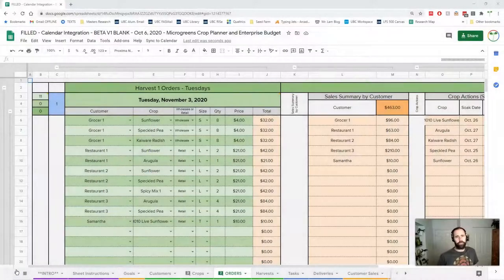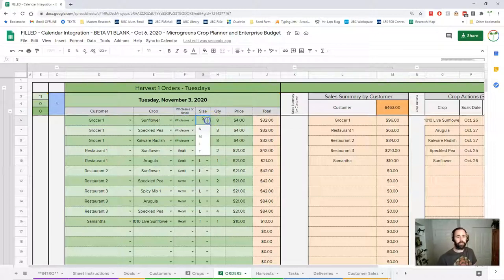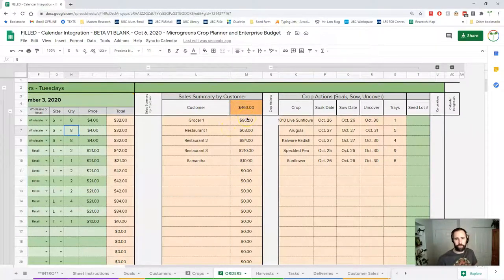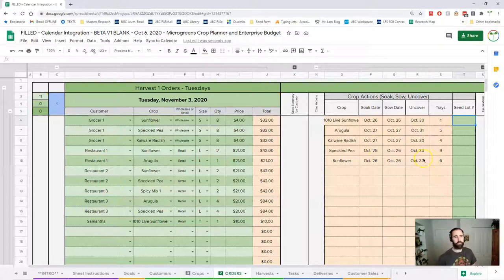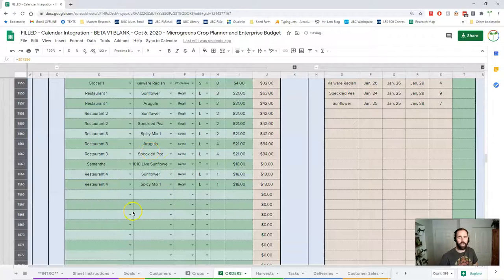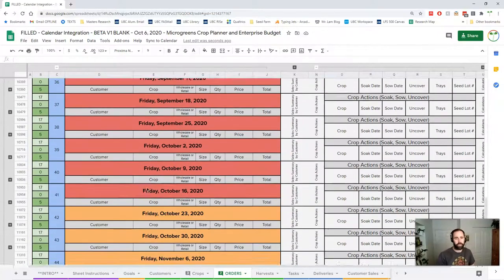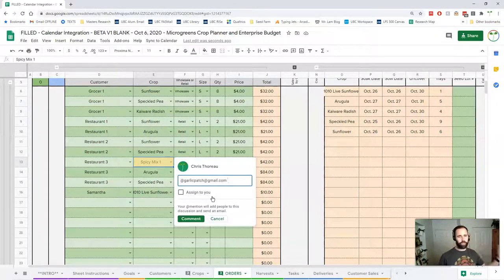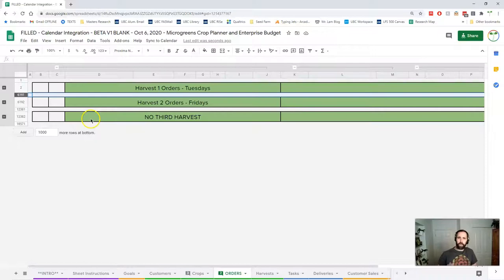Microgreens Crop Planner 2.0 Tutorials: Orders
Welcome to version 2.0 of the Microgreens Crop and Financial Planning Spreadsheet.